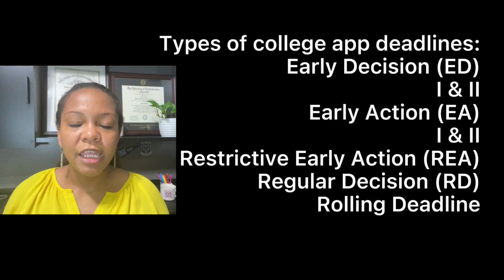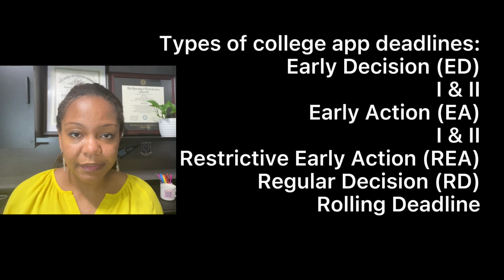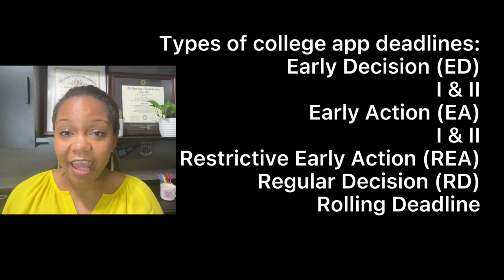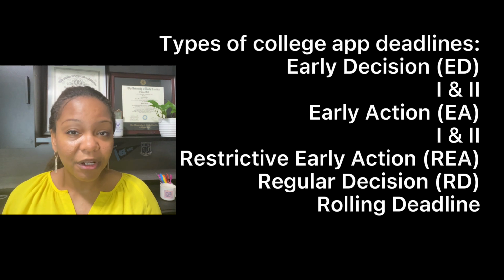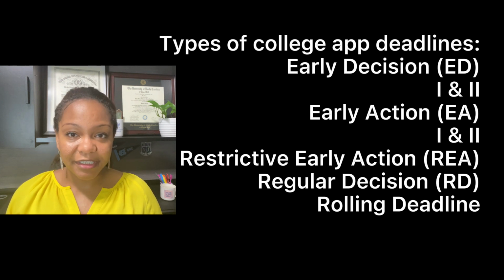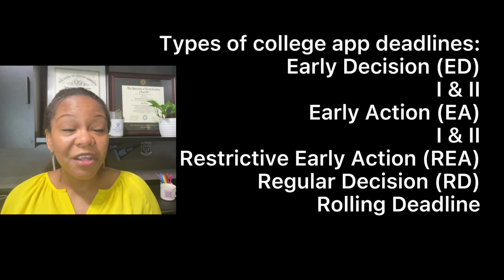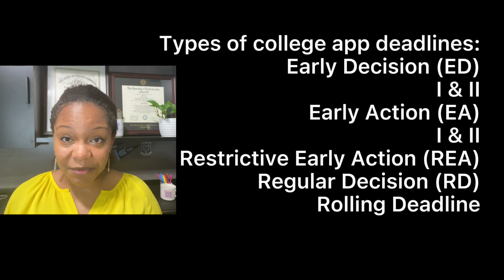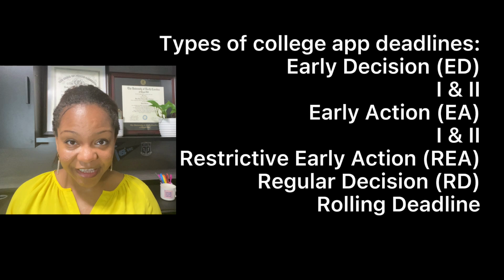EARLY ACTION, EARLY DECISION, REGULAR DECISION - What Should I Choose? | College Deadlines Explained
EARLY ACTION, EARLY DECISION, REGULAR DECISION - Which One is Best? | College Deadlines Explained

Learn what the different college deadlines mean and get help deciding which one is best for you.  In this video, I break down the meaning of Early Action, Early Decision, Restrictive Early Action, Regular Decision, and Rolling Admissions college deadlines for the Common Application and individual school applications.  Did you know you can choose which college application deadline by which you want to submit your application?  There are various deadlines for college applications ranging from October to January each year, and you can pick the one that works best for you.   In this video, I'm going to explain each deadline choice - the advantages as well as "the catch" you should be aware of.  There are at least five types of standard admissions deadlines: Early Decision (ED), Early Action (EA, Restrictive Early Action (REA), Regular Decision (RD), and Rolling Deadlines. These can be broken down even further into Early Decision I and II, Early Action I and II, Restrictive Early Action, Regular Decision, and Rolling Deadlines.

FREE RESOURCE:
50 Compelling Ideas for Application Essays / Personal Statements (click below):

Ikee Gardner Smith is an Admissions Coach and Higher Education mentor.  Her consulting advice has helped candidates in multiple countries get into top colleges, top law schools, top business schools, top master’s programs, and top Ph.D. programs, including Stanford, Columbia, Cornell, Johns Hopkins, Duke, Georgetown, Northwestern, and others.